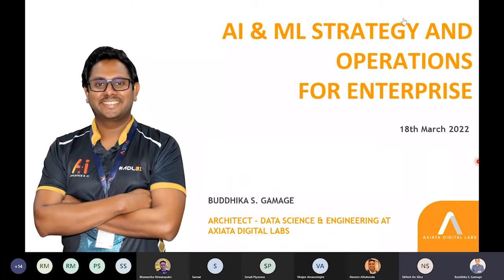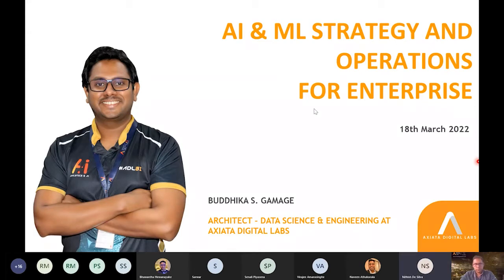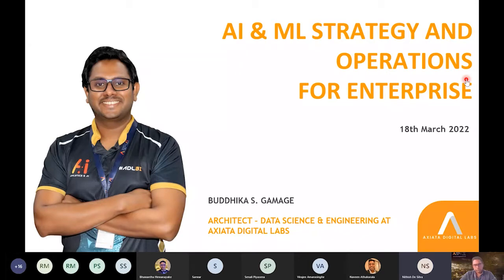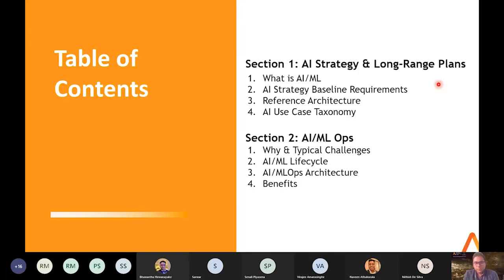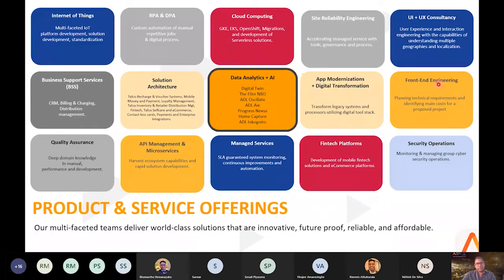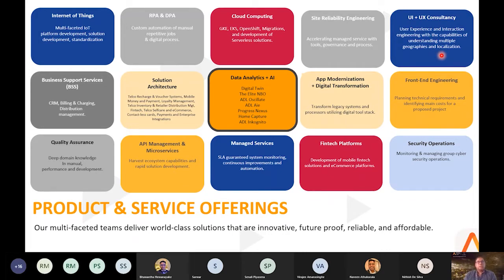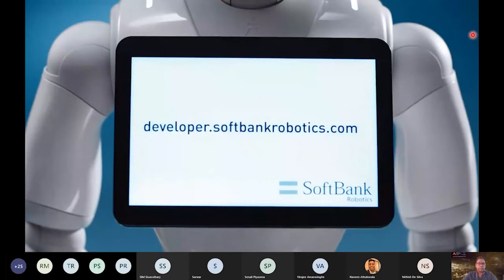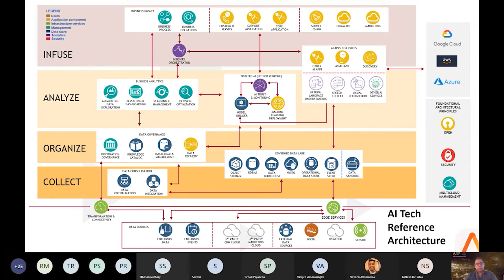The Podium Session 1 - AI & ML Strategy and Operations for Enterprises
Expand your knowledge and get the answers you're looking for on the application of AI and ML to solving real-world problems in this session of the Podium Tech Talk series.

Buddhika Gamage explains a few key aspects of AI, ML, and Robotics in this very first session of The Podium that includes:
1. The flow businesses need to adopt for AI and ML Strategy building and operations
2. AI, ML, and robotic implementation
3. The AI Strategy and long-range plans for enterprises
4. The elements of a closed-loop system,
5. How to execute pilot projects
6. How to bring out the AI Strategy to the desk, make blueprints, choose where to start
7. Why investing in AI/ML Engineers is the way to go and more.